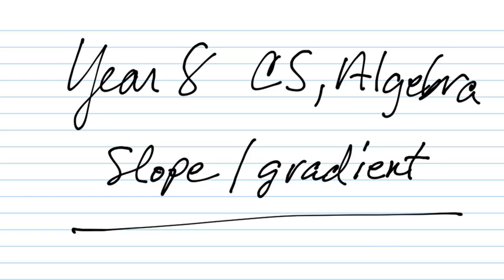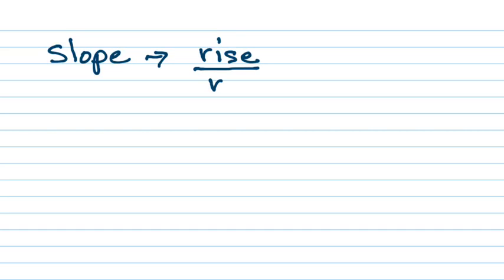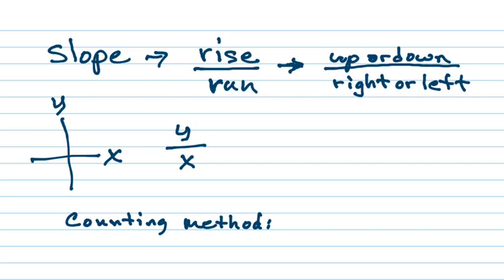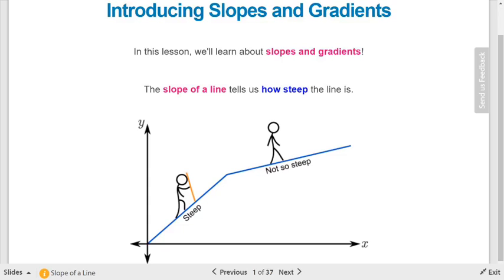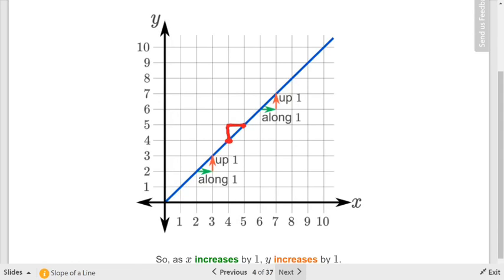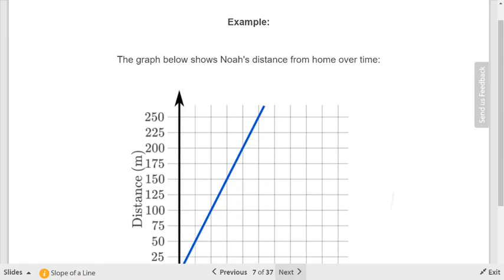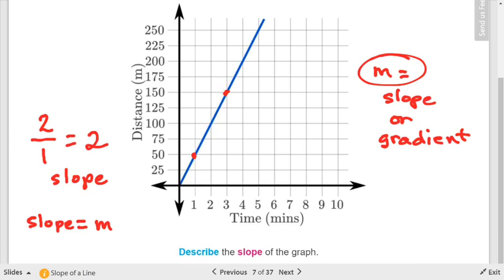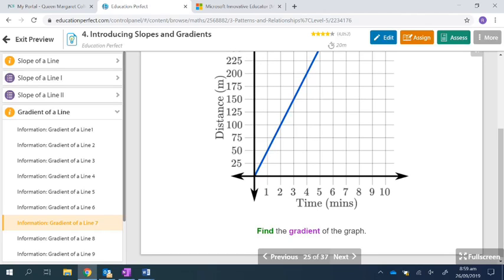year 8 algebra - slope and gradient